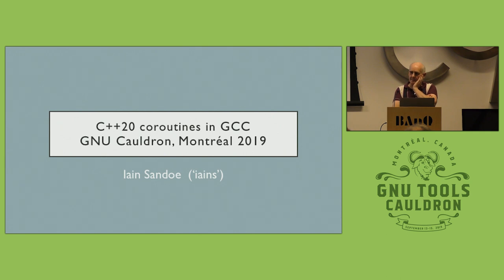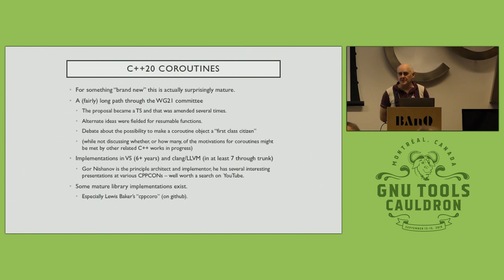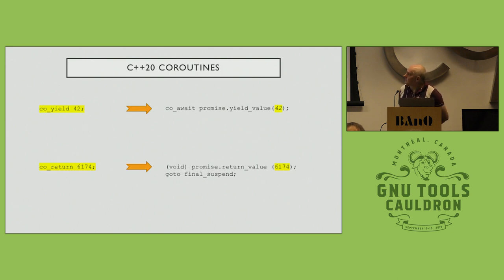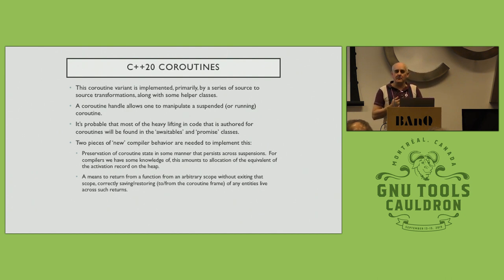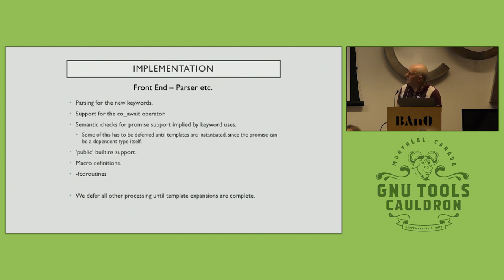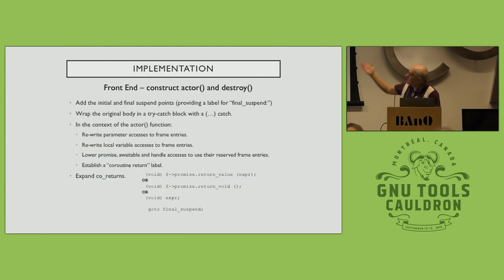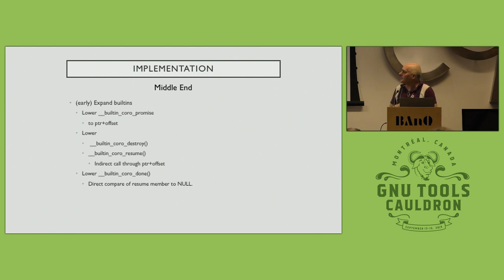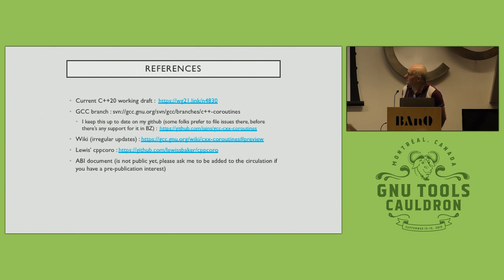C++20 coroutines in GCC - GNU Tools Cauldron 2019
Presented by Iain Sandoe at GNU Tools Cauldron 2019